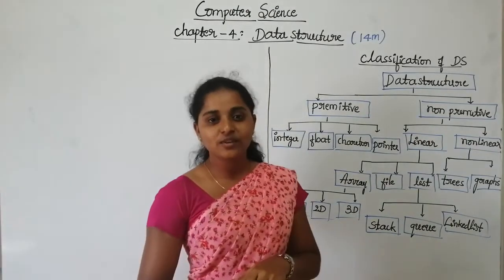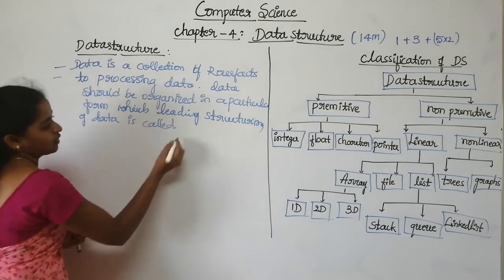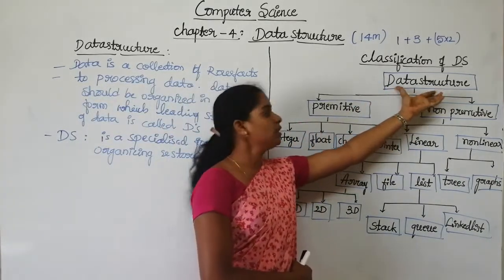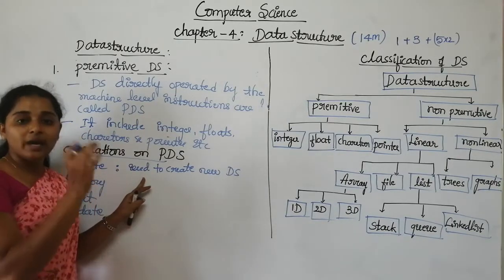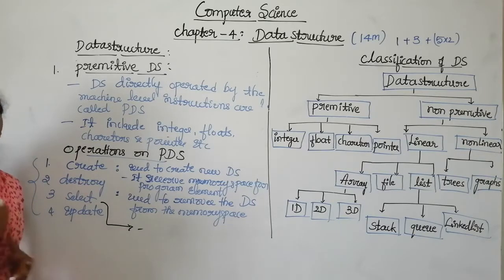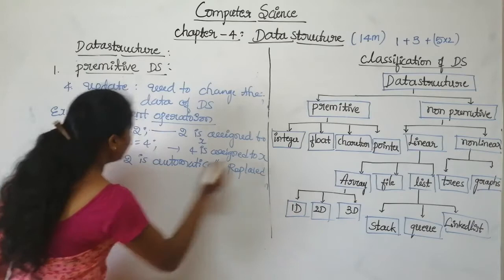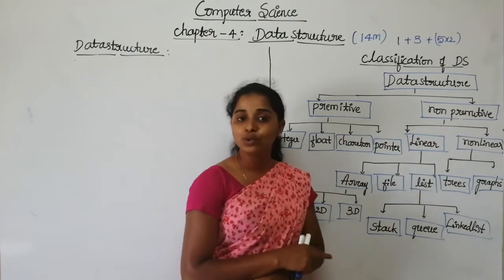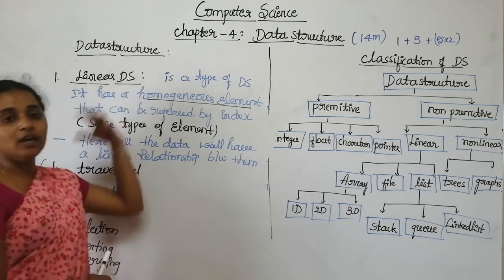II PUC COMMERCE-COMPUTER SCIENCE-CHAPTER-4-DATA STRUCTURE-INTRODUCTION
BY PAVITHRA M - DEPARTMENT OF COMPUTER SCIENCE